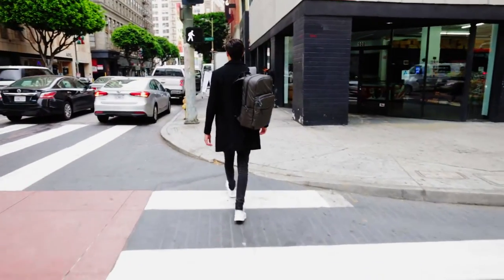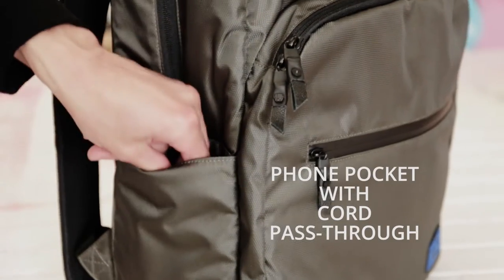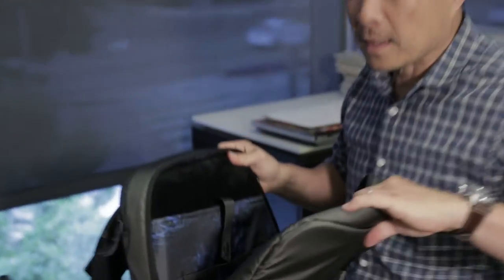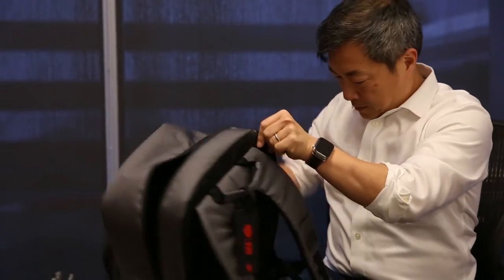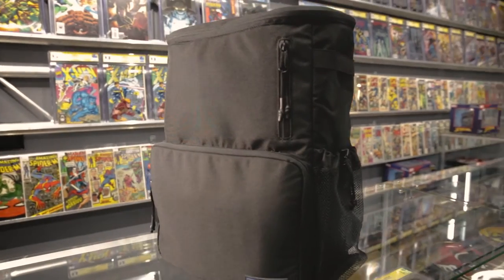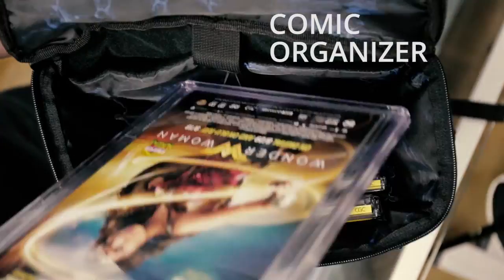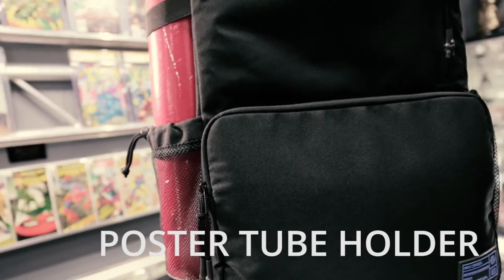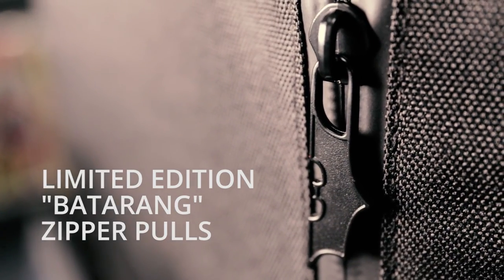HEX x Jim Lee Comic Artist and Collector Bags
At HEX, we are all about creativity and expression. In fact, our motto is "Equip The Creators." We are always looking to make people's lives better by focusing attention on often overlooked details or needs.

We felt this was the case for the comic and art industry.

Having a legendary artist like Jim Lee in your contact list helps alot. As Jim explained his difficulties in traveling with his supplies, we all realized there was a need here.

So we worked together to create the ultimate travel backpack for artists, The HEX x Jim Lee Artist Backpack.

Then, as we were working with Jim, we realized that not only do the artists need a better backpack solution, but so do their fans! Comic conventions have become immensely popular events where collectors can gather to follow their favorite characters and artists. They buy, sell and collect comic books, posters, autographs, etc etc. Comic books are not kids business anymore as many of these books reach values well into six-figure territory. But there was no way to safely transport them.

So we also made The HEX x Jim Lee Comic Collector Backpack.
Check out the story behind both these ground-breaking bags.